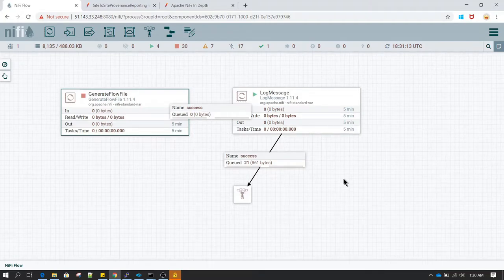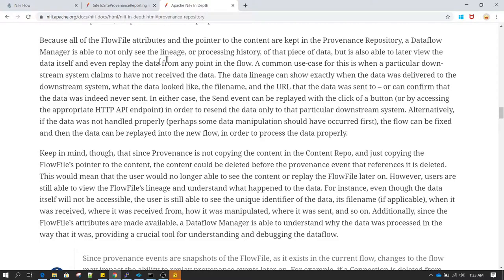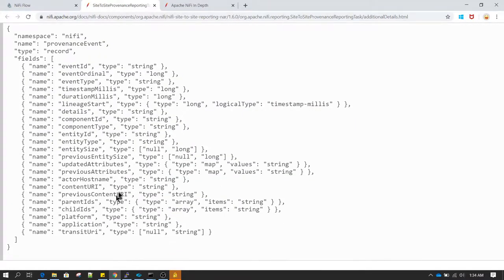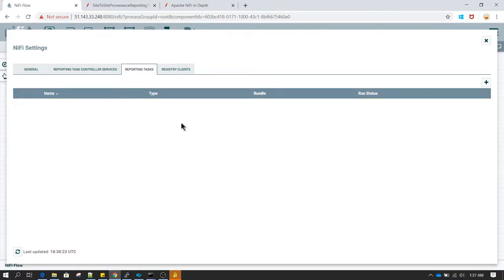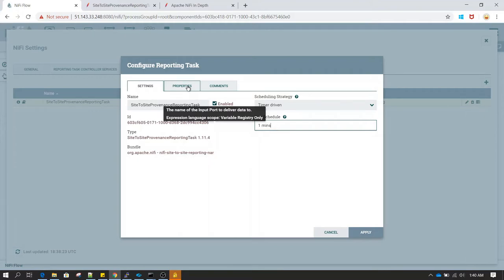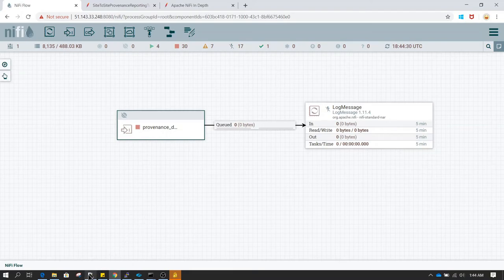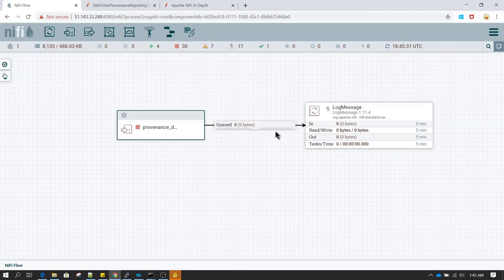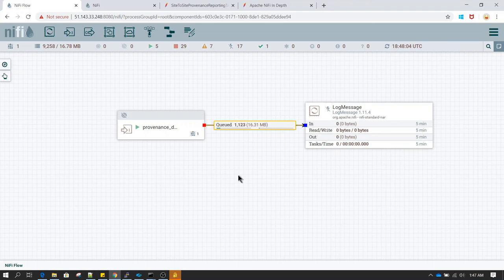NiFi - Lesson 18 - Reading NiFi Provenance Data - NiFi Provenance Repository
NiFi Provenance Repository:
The Provenance Repository is where the history of each FlowFile is stored. This history is used to provide the Data Lineage (also known as the Chain of Custody) of each piece of data. Each time that an event occurs for a FlowFile (FlowFile is created, forked, cloned, modified, etc.) a new provenance event is created. This provenance event is a snapshot of the FlowFile as it looked and fit in the flow that existed at that point in time. When a provenance event is created, it copies all the FlowFile’s attributes and the pointer to the FlowFile’s content and aggregates that with the FlowFile’s state (such as its relationship with other provenance events) to one location in the Provenance Repo. This snapshot will not change, with the exception of the data being expired. The Provenance Repository holds all of these provenance events for a period of time after completion, as specified in the 'nifi.properties' file.  Buy my Udemy courses at a special price for a limited time: